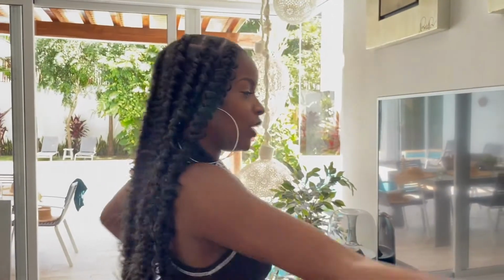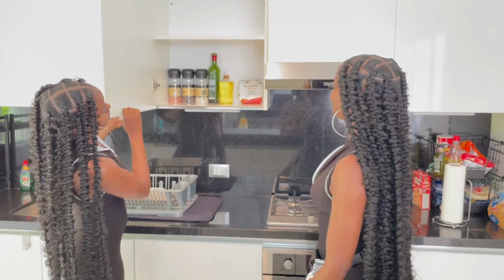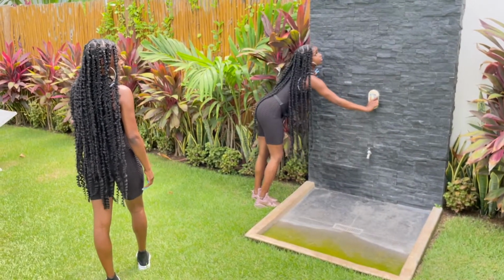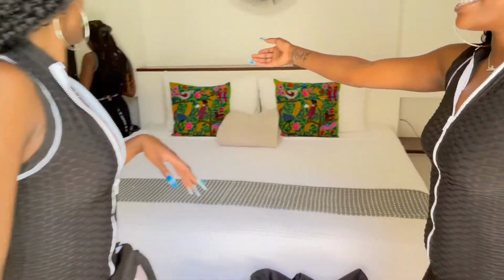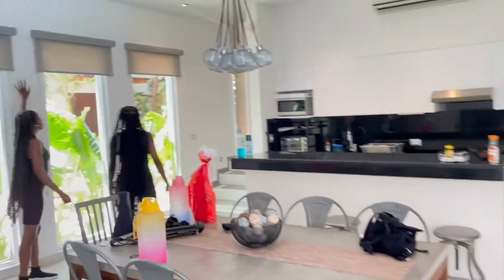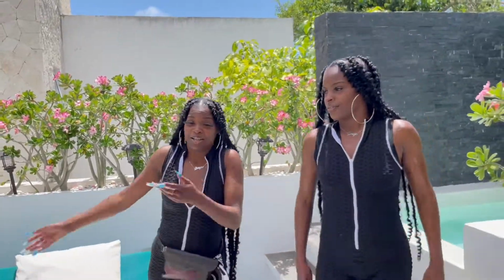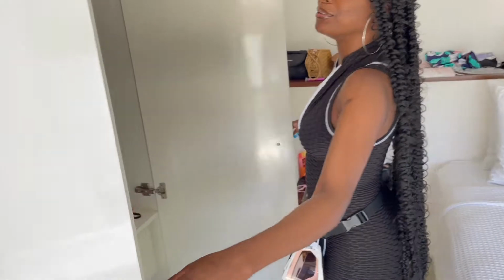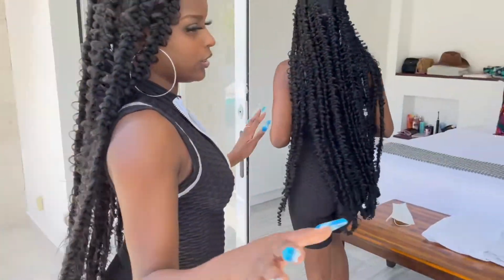PRIVATE VILLA IN TULUM MEXICO | VACATION ROOM TOUR !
Get an inside look at a private villa in Tulum, Mexico with this vacation room tour! From the best area to stay in Tulum to budget-friendly tips, this video covers it all. Explore Tulum beach clubs and restaurants in style!
Look out for DAY 2  VLOG IN TULUM THIS FRIDAY !! LOVE YALL !

LINK TO AIRBNB:

6 people Casa Akbal-Chef, Private pool & Beachclub
Tulum, Quintana Roo, Mexico

About this space
Akbal House has been designed for a pleasant stay in Tulum. We have taken great care of every detail to ensure a space of pleasure and rest for you and your guests. It boasts exquisite décor and is fully equipped for maximum comfort. Experience Tulum's luxury by staying at Casa Akbal-the perfect place to stay while exploring the Riviera Maya.
The space
This new villa is located in the very bohemian neighborhood of La Veleta. With its gorgeous garden, beautiful, and fantastically lit private pool, spacious terraces with pleasant outdoor dining, grill, and in the upper area, a stunning solarium with a beautifully lit Jacuzzi, which shares space with a delicious outdoor living room.

The living areas, both indoor and outdoor, will give you the feeling of being in the same space, fresh, harmonious, organic... Each of the three rooms open their windows wide and completely, bringing in the outdoors and connecting with nature. The pleasant room has a TV with a streaming service and an audio system for entertainment. The kitchen is perfect and fully equipped so you can cook culinary delicacies with the products offered by the local markets, very close to the house.

When you stay with us, you will have access to some of the most exclusive beach clubs. We will give you several alternatives, including pleasant visits to the beach clubs of the boutique hotels "My Way" and "Villa Las Estrellas" or the eclectic "Taboo", splendid places located on the most idyllic beaches in Tulum and where as our guest you will enjoy special benefits (upon reservation). Do you want to play golf? At Casa Akbal we have an agreement with one of the most beautiful golf courses in the area: the spectacular PGA Riviera Maya, in Tulum Country Club, by Bahia Principe.
It will be a pleasure to book you a trip and pamper you with our sensational discount on your green fee.
Personal trainer, rehab, or a physical therapy session? Our Coach is fully certified for this and your assistance is highly qualified. Holistic therapies and massages?
At Casa Akbal we pride ourselves on having our staff of professionals suitable for you.

In Casa Akbal you will find three bedrooms each one with its own bathroom. Two suites on the main level and the master suite on the second floor. This last bedroom features a stunning outdoor private shower and stunning balcony allowing you to enjoy Tulum's beautiful starry nights.

Whether in the garden facing the pool or in the solarium, two other wonderful outdoor showers are strategically placed.

To guarantee the quality of the stay, Casa Akbal has housekeeping staff who ensure that the villa is in great condition, daily from 9:00 to 5:00 pm.
Guest access
Upon arrival we will provide you with a set of keys and the combination of the smart lock on the main access of the house. We'll show you all the spaces and amenities the villa has to offer. You'll have full access to the entire property. The condominium we are in has a security guard, for your peace of mind.
Other things to note
Each suite features king-size beds and top-notch orthopedic mattresses. Likewise, each bedroom has its own shower and bathroom, air conditioning, ceiling fan, closet, and a useful low-bed space that serves as a trunk. All suites feature double blinds: the first sunscreen, the second blackout. Convenient mosquito nets open or close completely contributing to the comfort of our guests. If not used, they remain invisible, retracted on the wall. The doors or windows of the bedrooms very aptly open in their entirety, integrating the rest of the spaces in an attractive way. Our master suite opens onto a balcony overlooking the solarium, garden, and pool, while the other two suites open directly onto the terrace, pool, and garden. It is very important to mention that, after each use, the property is subjected to rigorous cleaning and disinfection, the latter provided by one of the few companies certified by COFEPRIS for this purpose.
We can help you organize your PCR test at home

Joint IG: @Gotdamntwinz
Joint Tiktok: Gotdamntwinz_
Business IG: @dvojce.x ( 25MM LASHES , 3D MINKS + MORE!)

Kenyah IG: @key.yonceee
Kenyanah IG: @0so.dreamyyy